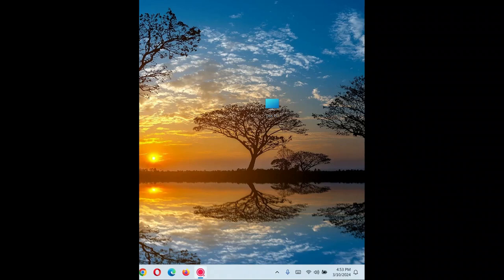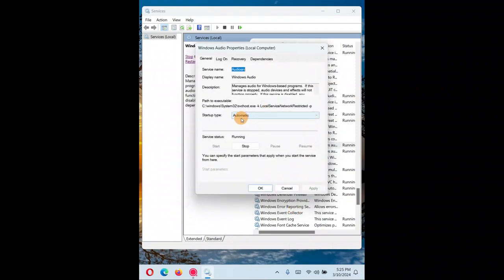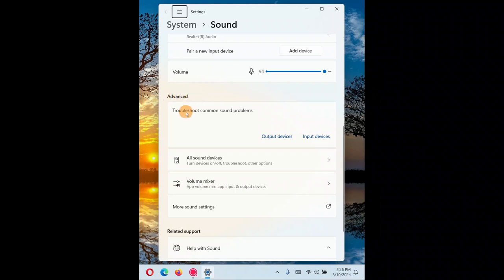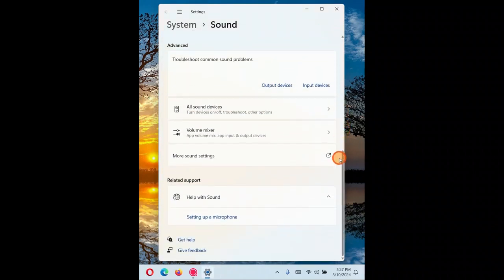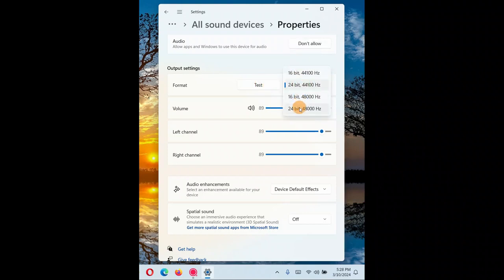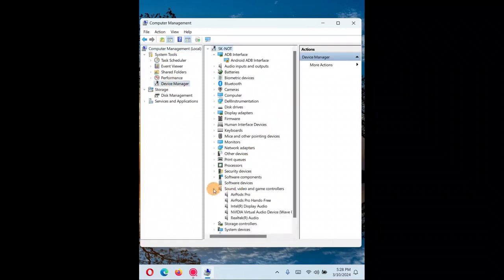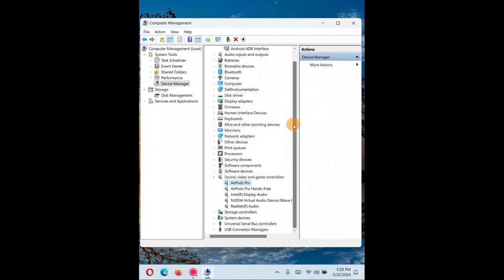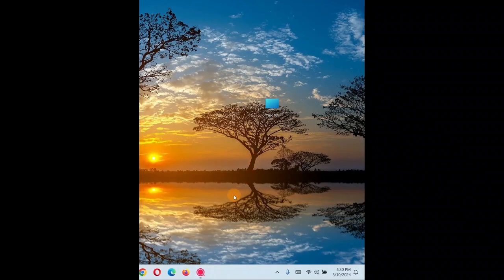how to fix No Audio Output Device is Installed